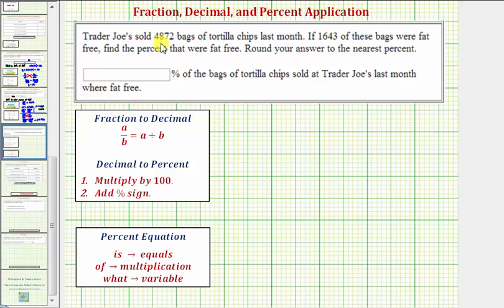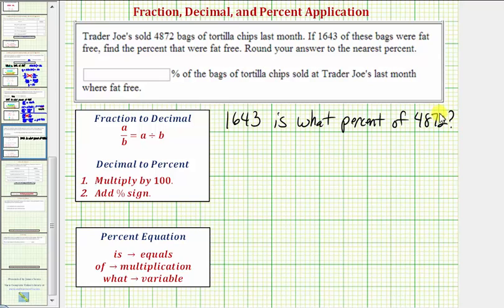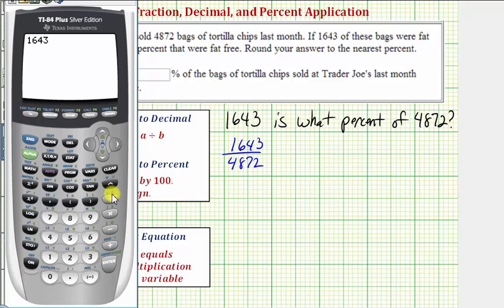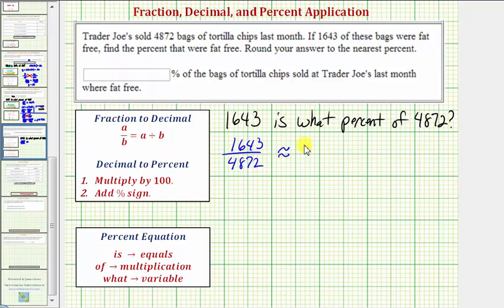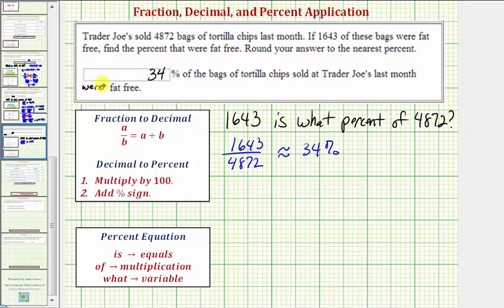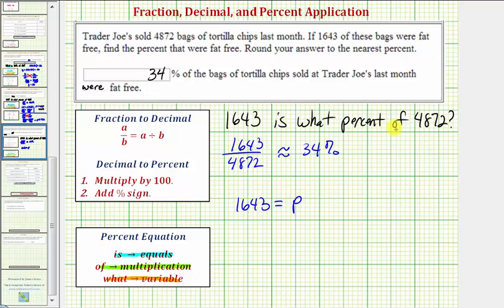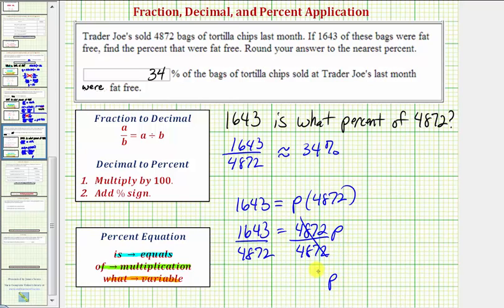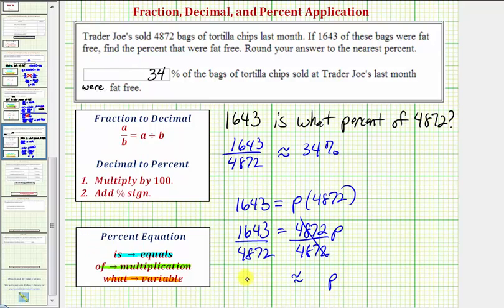Ex: Percent Application - Find Percent Of a Number of Items (Equation and Proportion)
This video explains how to determine the percent of of items solve from the total using the percent equation and the percent proportion.